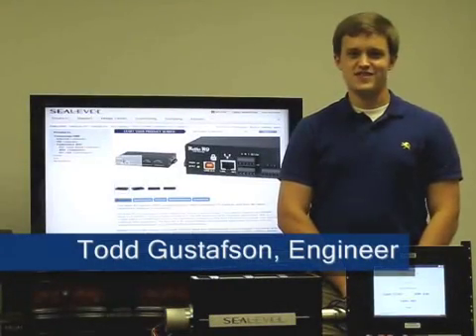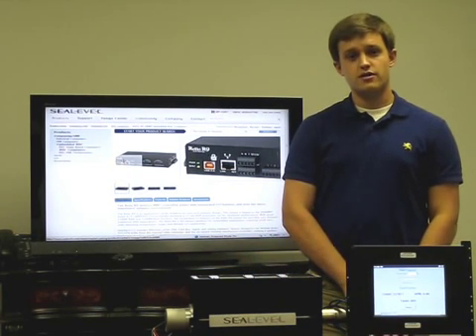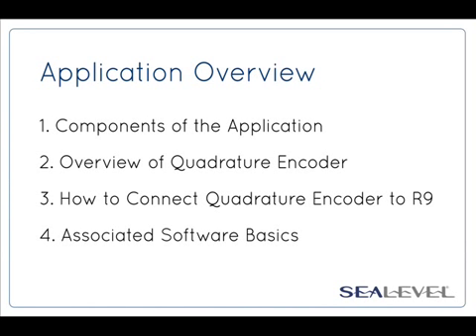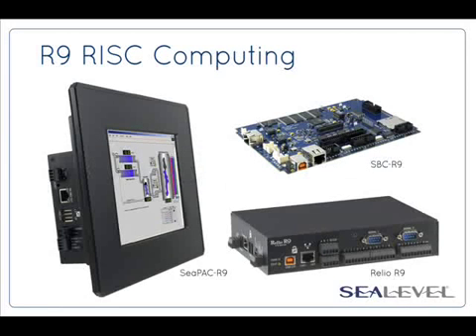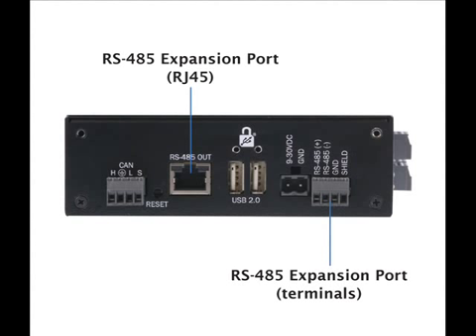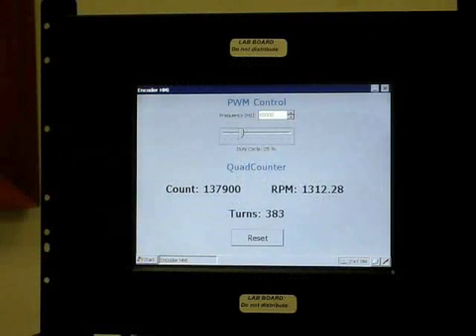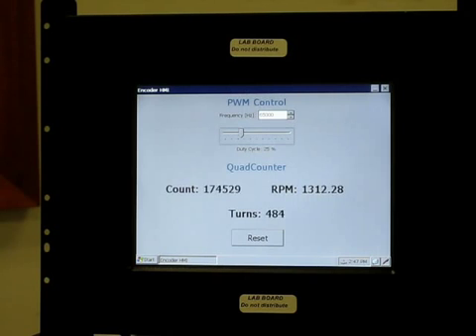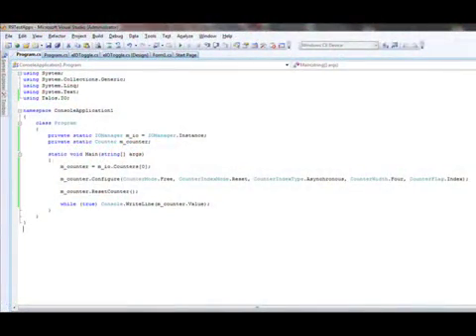Sealevel Application Example: Quadrature Encoder on Relio R9 RISC Computer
Hardware engineer, Todd Gustafson, demonstrates a quadrature encoder on Sealevel's Relio R9 and SeaPAC R9. Information is also provided on the Talos API.